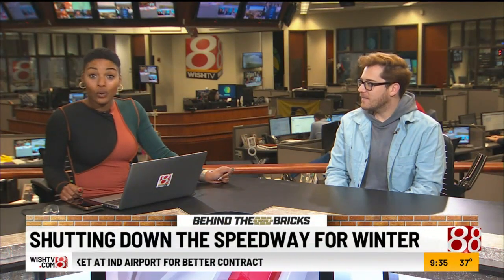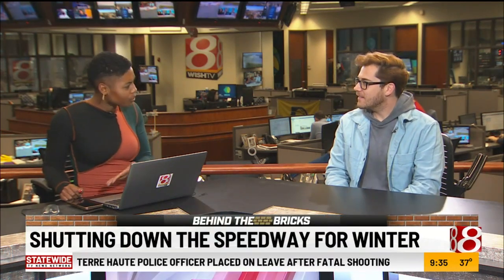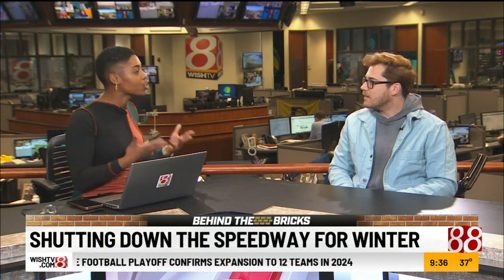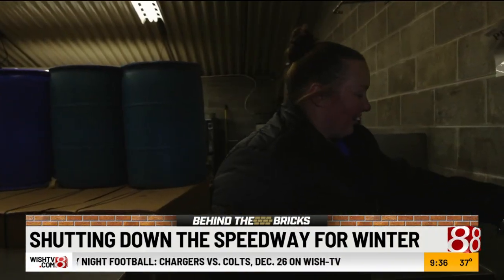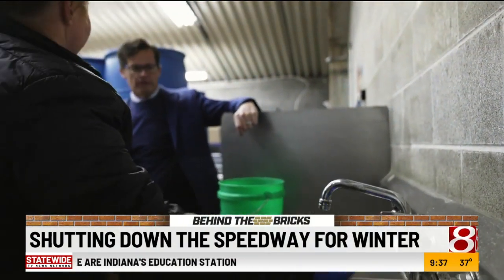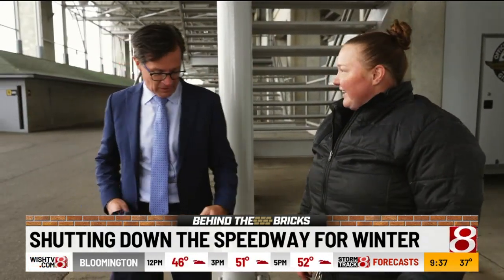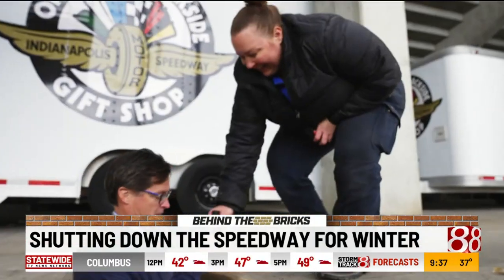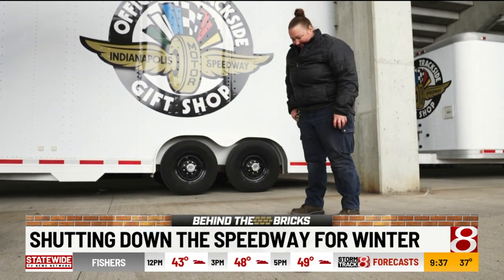Behind the Bricks: Zach Horrall